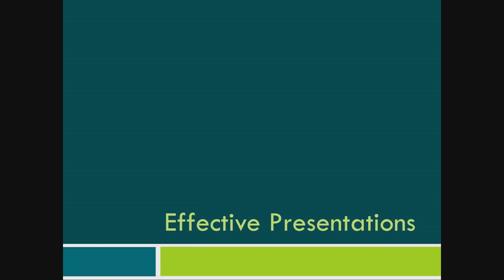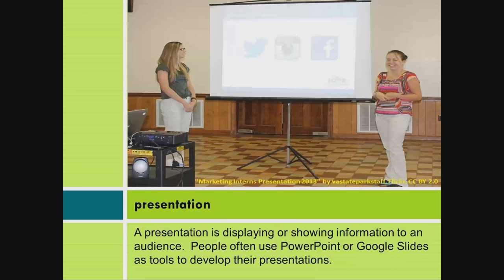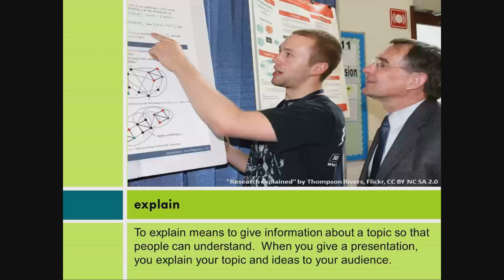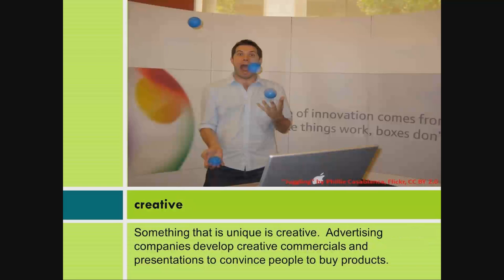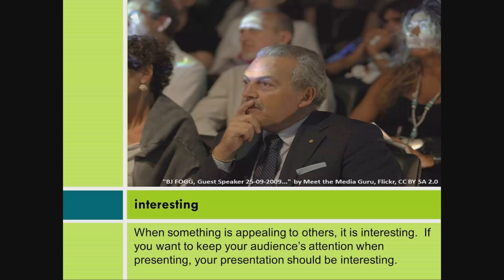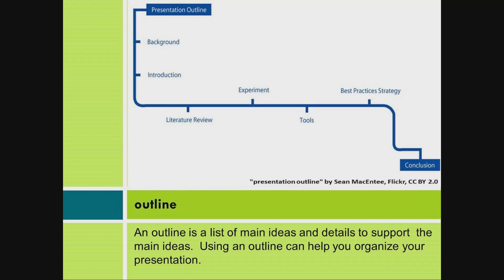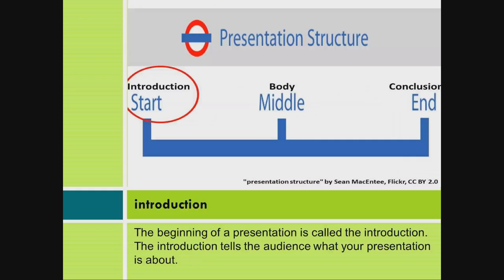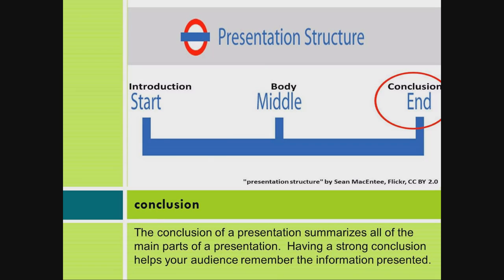Effective Presentations: Effective Presentation